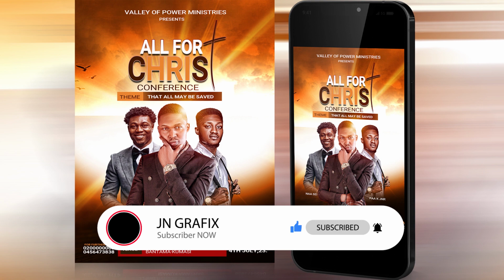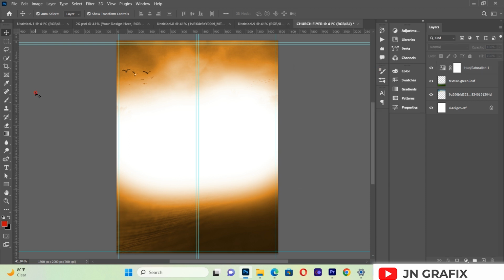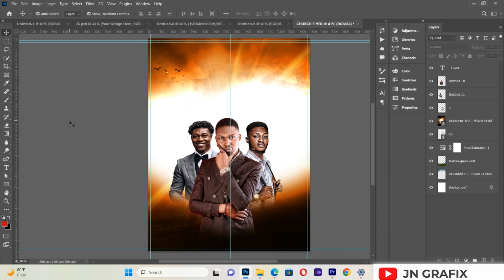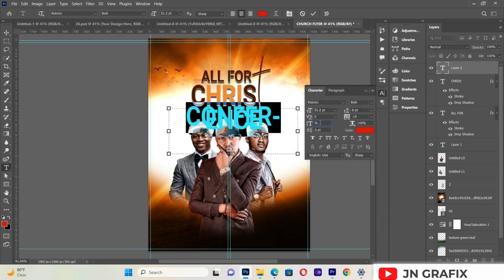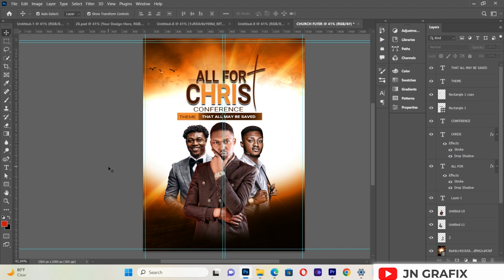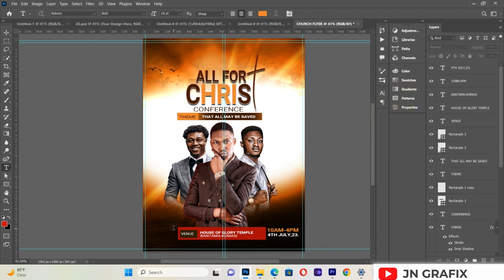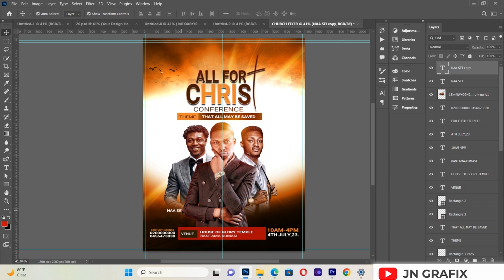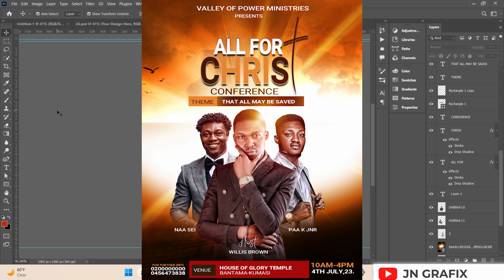CHURCH CONFERENCE FLYER/PHOTOSHOP TUTORIAL/JN GRAFIX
This video is a step by step tutorial on how to design a Church Conference Flyer.

 Watch related video from these links;

For all your graphic design work you can chat me on whatsapp; 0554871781.
Quality ,quick and affordable.